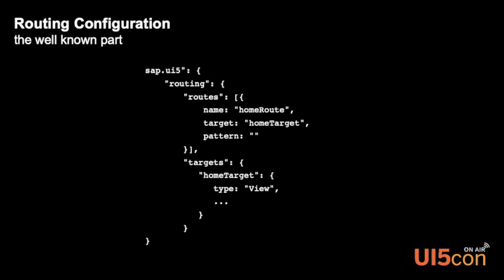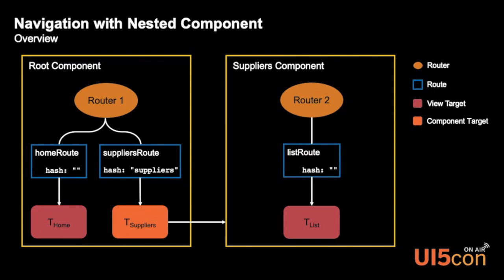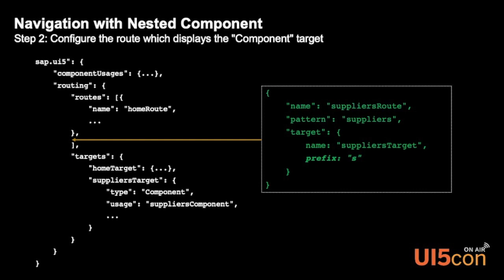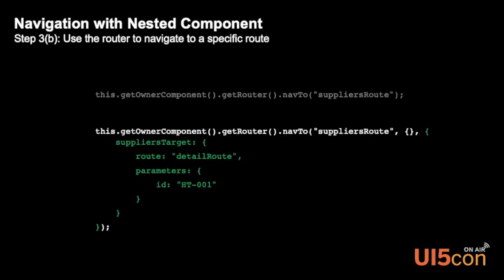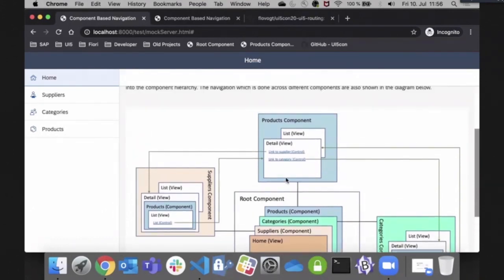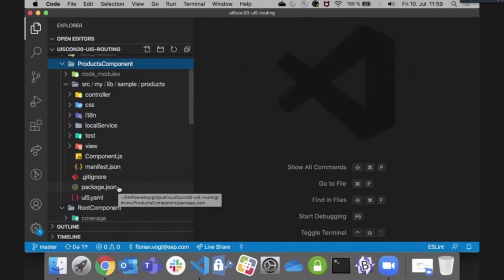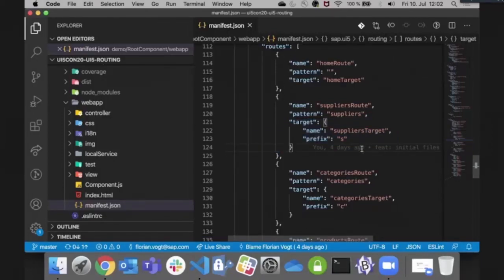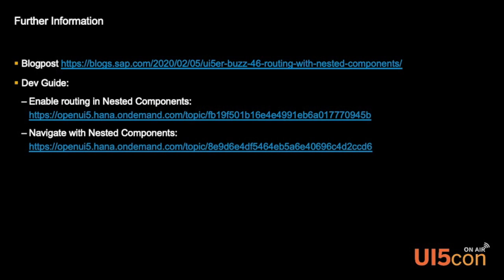UI5 Routing with Reusable Components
We would like to show the new features from UI5Routing regarding configuring a Component as a route target besides a View. Once a component target is displayed, its router runs simultaneously with the other existing router(s). Navigations within the loaded component or across different components can be done using the extended API. Furthermore, we would like to show the motivation behind the new features from UI5 routing by using a sample application where we take the reusability of a component to its ultimate.

Event
Speakers: Jiawei Cao, SAP | Florian Vogt, SAP